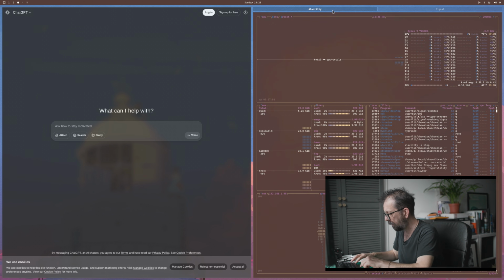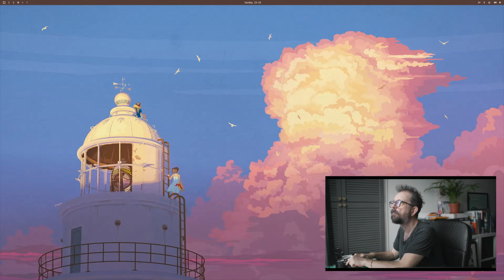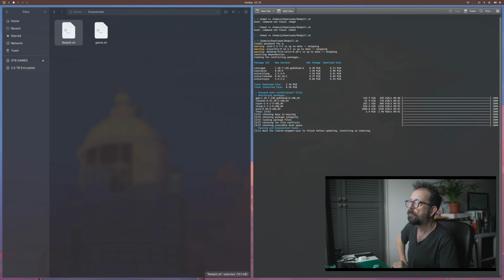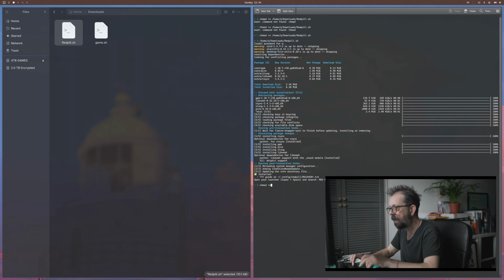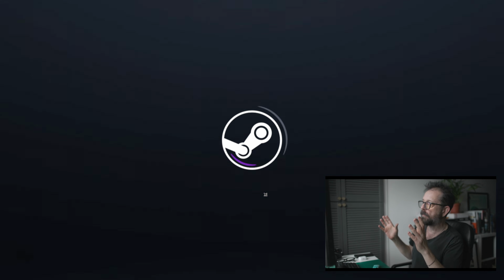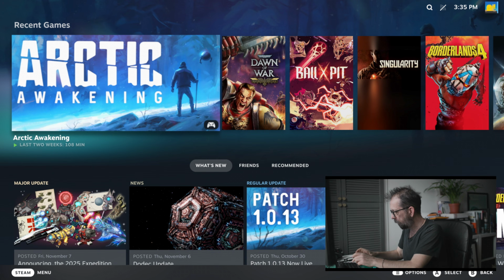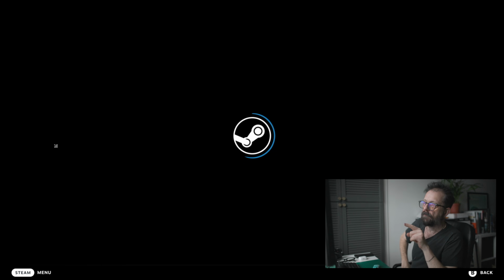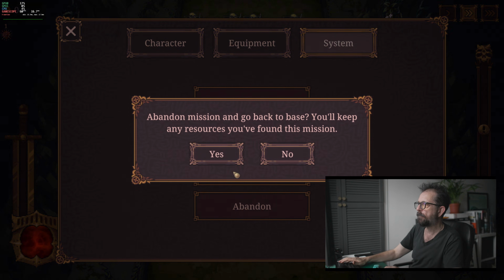Omarchy OS Gaming Mode – Instant Steam Launch & GameScope Integration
In this , I show how to add a dedicated Gaming Mode to Omarchy OS, the ultra-fast Arch-based Linux distro built on Hyprland.

A fully update version of the games launch has been release please watch this video

Omarchy is known for speed and keyboard-driven efficiency — but launching Steam can still feel slow and clunky. This script fixes that by binding a single key combination to instantly open Steam in GameScope mode, giving you a fullscreen, Steam Deck–style gaming experience right from your desktop.

 No config headaches. Just install, launch, and play.

 • Why Steam launches slowly by default on Omarchy.
 • Creating a one-click Gaming Mode script for Hyprland.
 • Using Red Pill to back up your configs before setup.
 • Installing the script (no root access needed).
 • How it binds keys:
 • 🎮 Super + Shift + S → Launch Steam in GameScope mode.
 • 💻 Super + Shift + R → Return to your desktop.
 • Running and testing the script on Omarchy 3.17.
 • Launching games like Arctic Awakening and Ball Pit to demo fullscreen performance.
 • Using GameScope overlays and FPS counters.
 • Switching back to the desktop instantly.

💡 Key Features of the Script
 • Instant Steam startup with GameScope fullscreen.
 • FPS counter overlay (just like Steam Deck mode).
 • Works with NVIDIA, AMD, and Intel GPUs.
 • Automatically backs up and edits your Hyprland keybindings.
 • Seamlessly toggles between gaming and desktop modes.
 • Lightweight — runs entirely in user space (no sudo).

⚙️ Performance & Compatibility
 • Tested on Omarchy OS 3.17, Ryzen 9 + RTX 5060 Ti system.
 • Works with any modern GPU supporting GameScope.
 • Integrates perfectly with Steam and Hyprland keybinding workflow.
 • Minimal system resource usage — fast startup, clean exit.

🧠 Tips & Tricks
 • Ctrl + 1 and Ctrl + 2 open Steam side menus.
 • Super + F toggles fullscreen.
 • Combine with Red Pill for full config backups and restores.
 • Tweak flags in the script to enable AMD FSR or frame caps.

💬 Final Thoughts

This is the missing link between Omarchy’s productivity speed and Linux gaming performance.
With one shortcut, you can turn your desktop into a gaming hub — and back again in seconds.

Omarchy isn’t just a creative OS anymore — it’s now one of the fastest and most flexible Linux distros for both work and play.

Follow the Linux Out of the Box series for more Omarchy tutorials, creative workflows, AI tools, and Linux experiments — from video editing and music production to gaming and server setups.

00:00 - Start
00:16 - INTRO
01:17 - SUPER KEYS
02:17 - STANDARD STEAM LAUNCH
02:24 - FINAL THOUGHTS
04:18 - RED PILL
05:29 - INSTALL
06:58 - LAUNCH
10:24 - FINAL WORDS